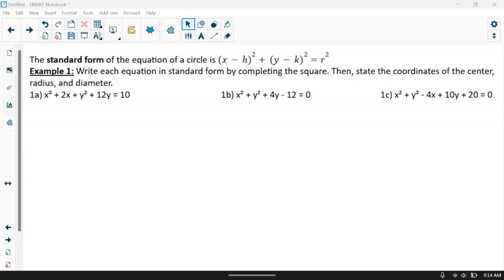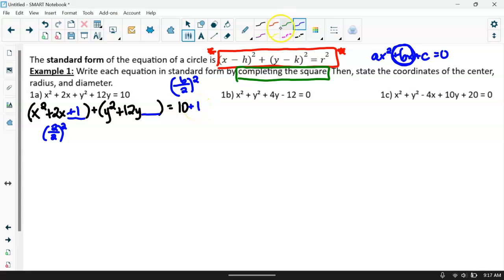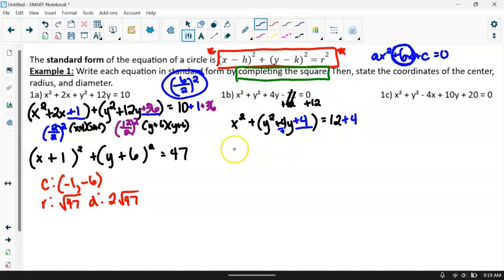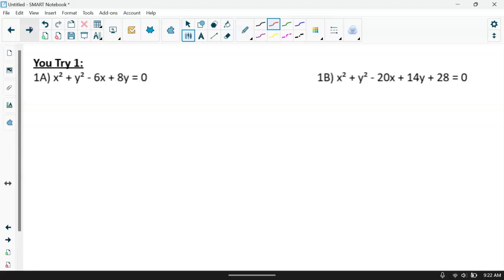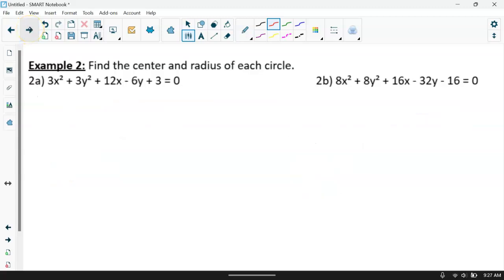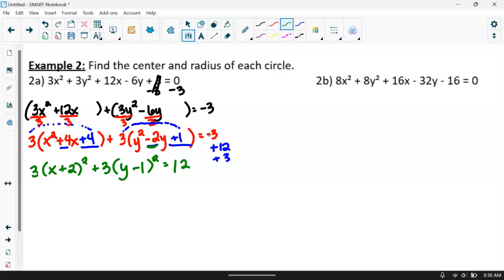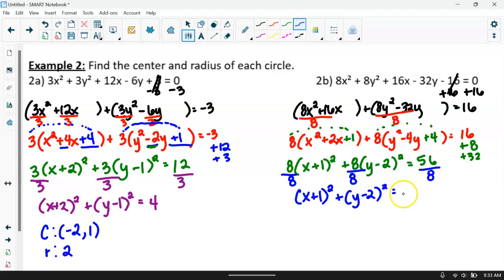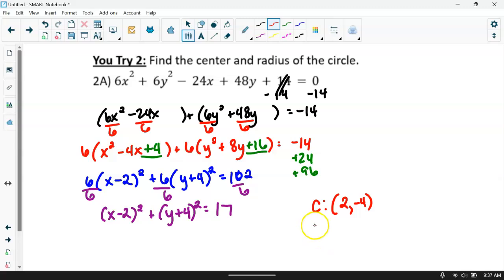Circle Equation Complete the Square